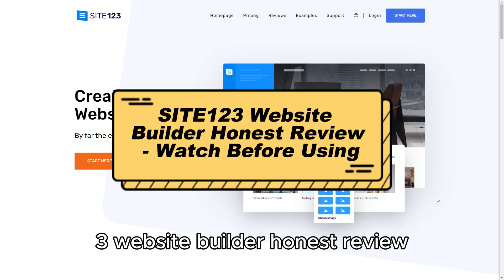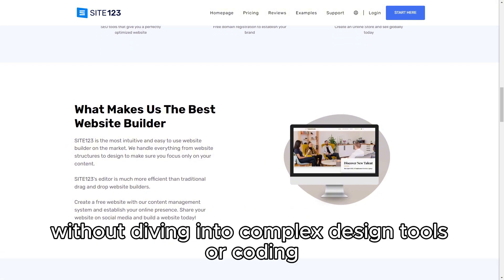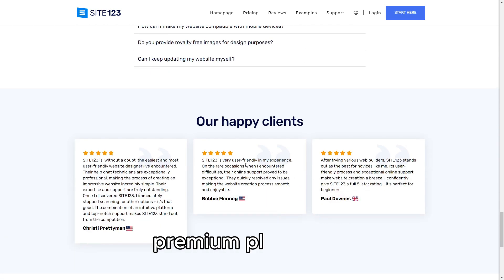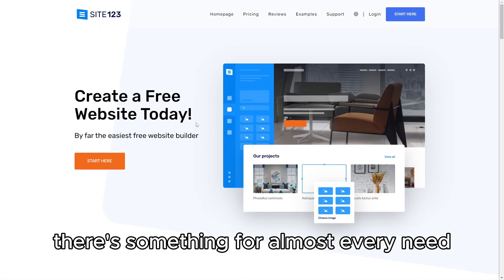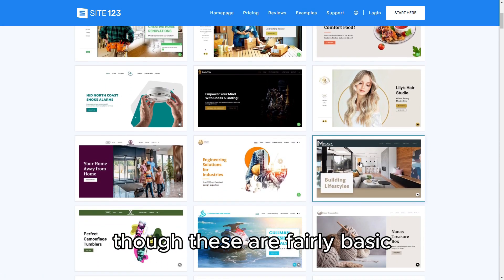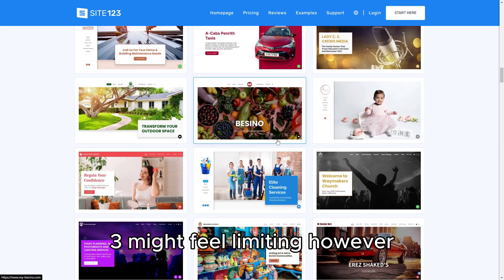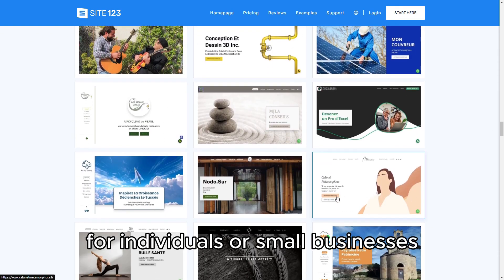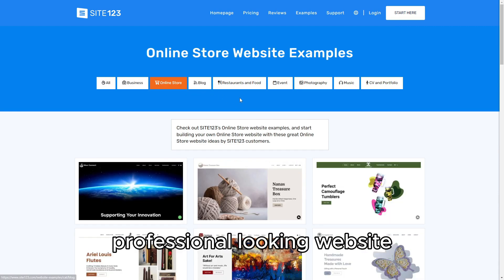SITE123 Website Builder Honest Review - Watch Before Using